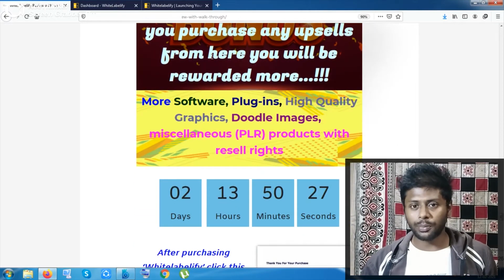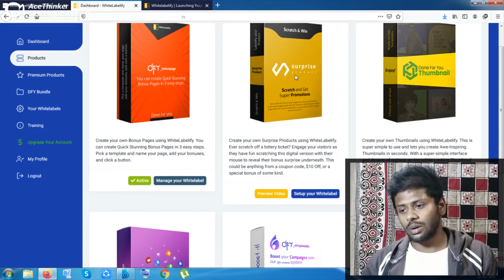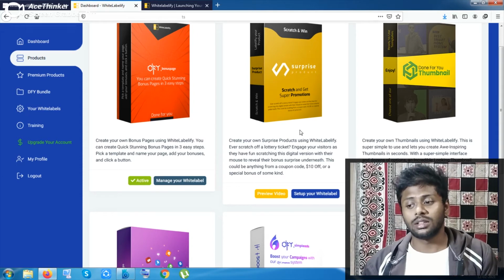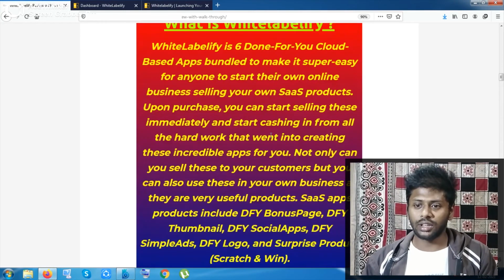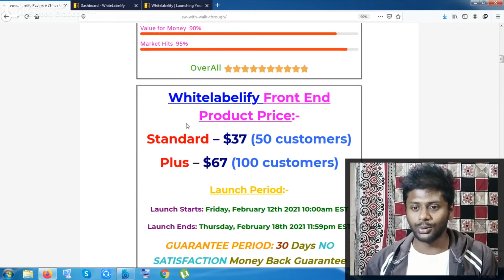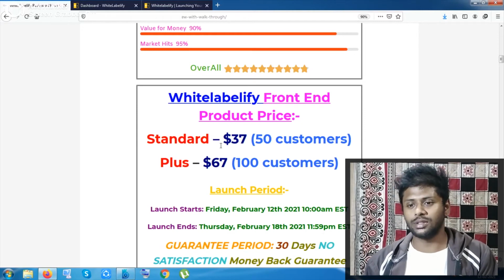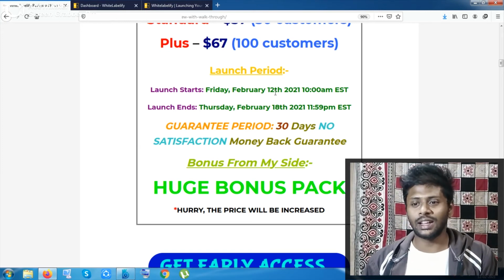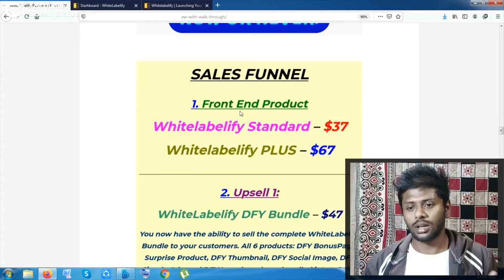Whitelabelify Review & DEMO 🔴 6 Money-Making SAAS Product 🧲 Whitelabelify Software with 8 Bonuses 🔥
0:00  Introduction of Gamerpay
1:17  Bonuses From My side Coming with Gamerpay FE Product & Upsells
5:17 Detail talk and inside view of Gamerpay Software
7:46 Review, ratings, cost, sales funnel Of Gamerpay with Detail Talk

Gamerpay Review

What is GAMERPAY ?
Gamerpay is cloud based SAAS product which allows anyone to create a website site about some of the most popular video games in the world, and earn easy affiliate commissions from the booming video game industry too!

Sales Funnel
1. Front End Product
GAMERPAY – $17
GAMERPAY Monthly – $37/mo
2. Upsell 1:
Gamerpay Pro – $47
Gamerpay Pro Monthly – $67/mo
3. Upsell 2:
Gamerpay Done For You – $197
4. Upsell 3:
Gamerpay Daily Commissions – $67
5. Upsell 4:
Gamerpay Elite Marketer – $67
6. Upsell 5:
Gamerpay Agency – $97
7. Upsell 6:
Gamerpay White Label – $297

- softmemeware / quickpreview.IN

Gamerpay review,
Gamerpay overview,
Gamerpay bonus,
Gamerpay review & bonus,
Gamerpay bonuses,
Gamerpay reviews, Gamerpay review with bonuses

what is Gamerpay?
Gamerpay tutorial
Gamerpay by dan green
Gamerpay for gaming sites